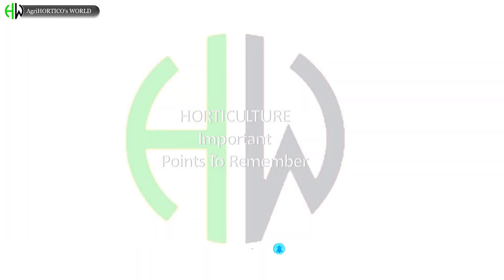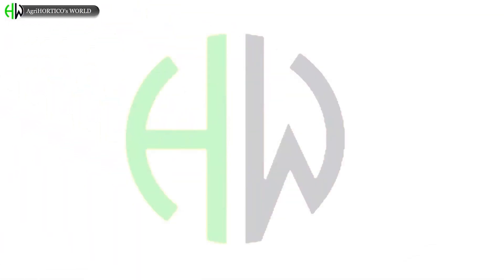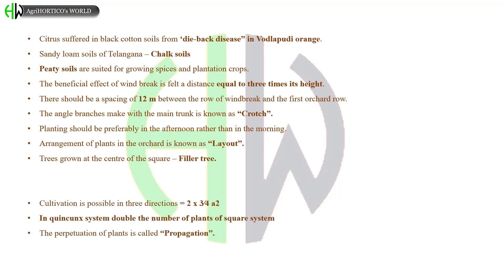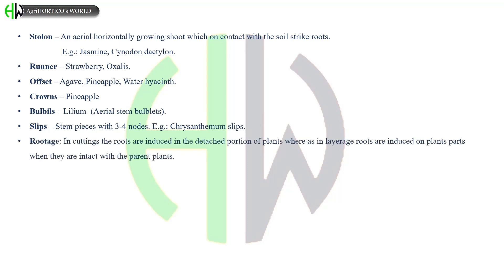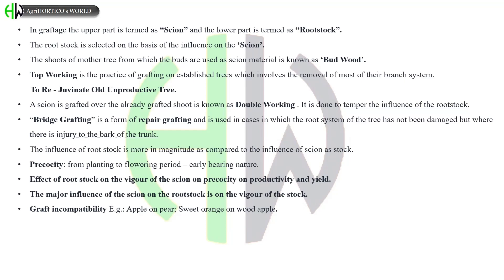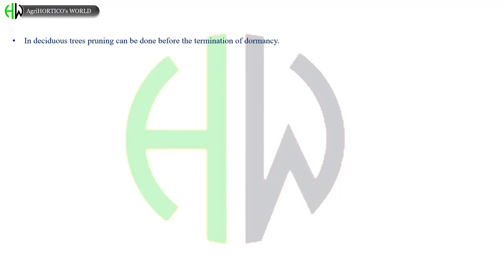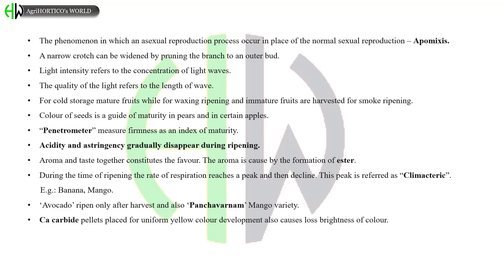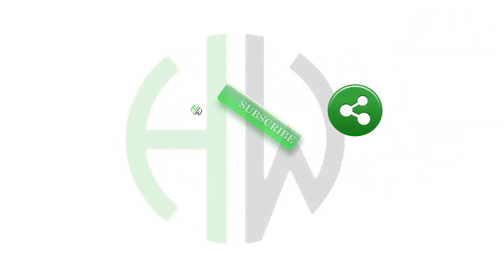Important Horticulture Objectives | Useful for All Agri Competitive Exams